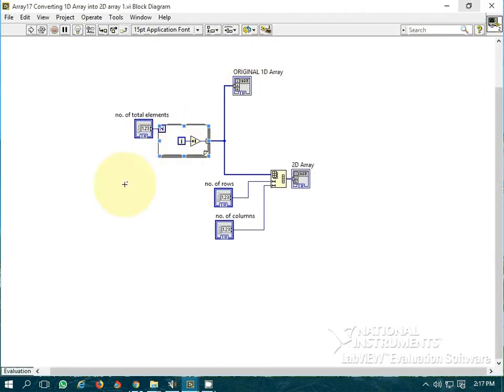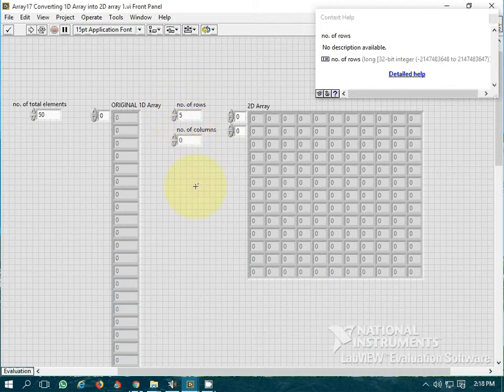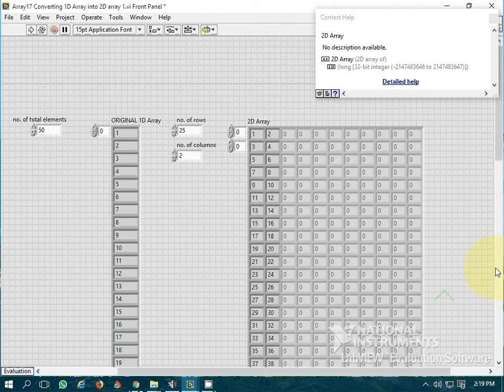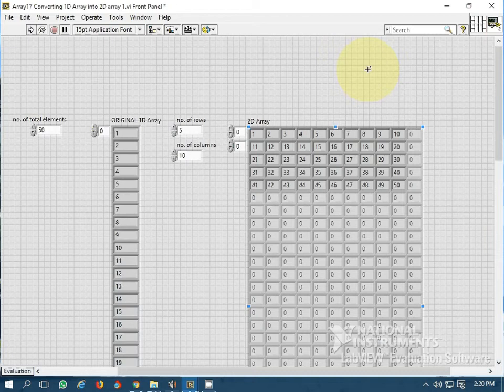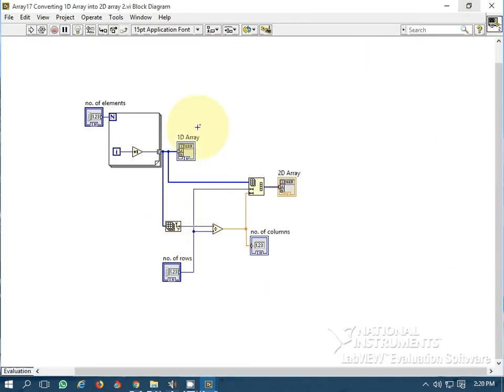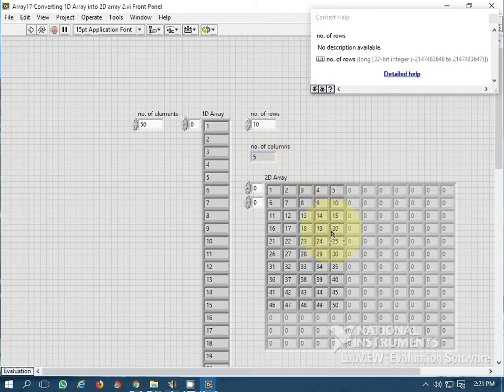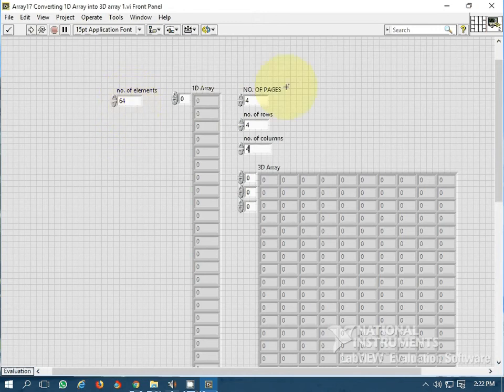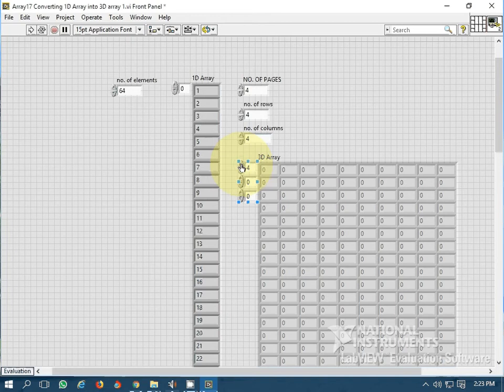How to reshape and change dimensions of existing arrays in LabVIEW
This video tutorial describes about how to reshape and change dimensions of existing arrays in LabVIEW. It is also helpful for CLAD exam Preparation.